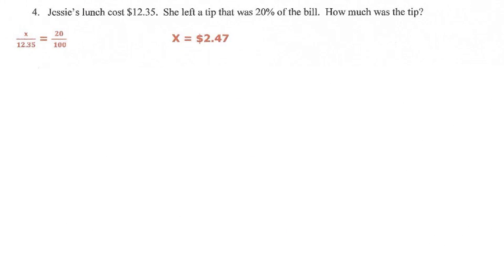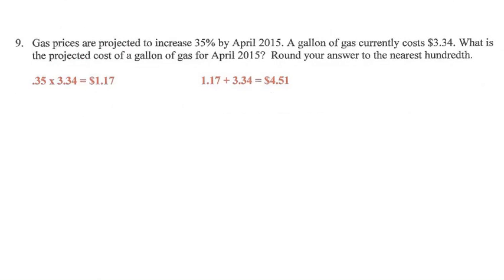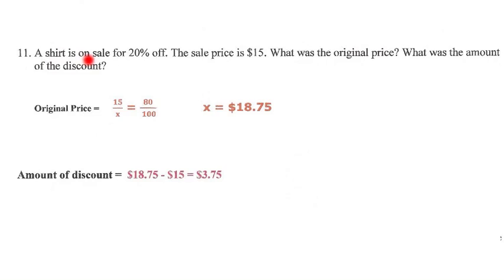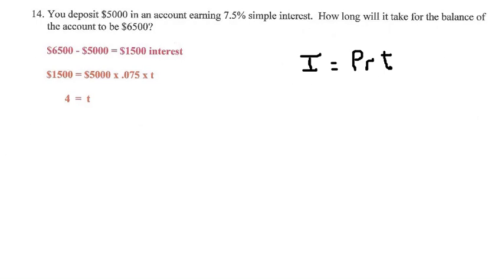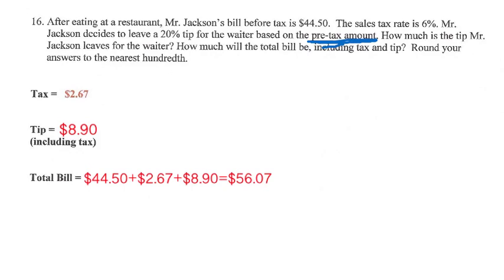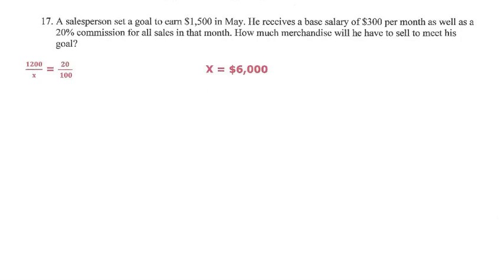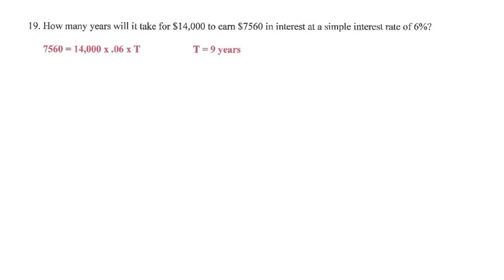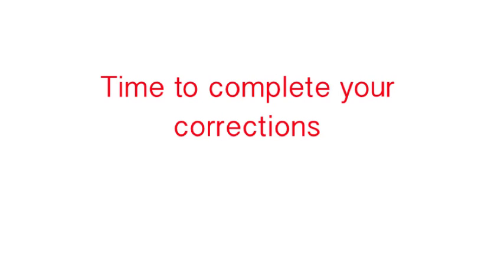Unit 12, Lesson 9